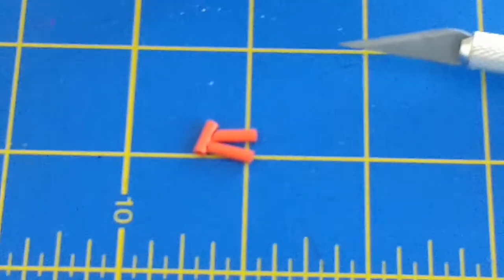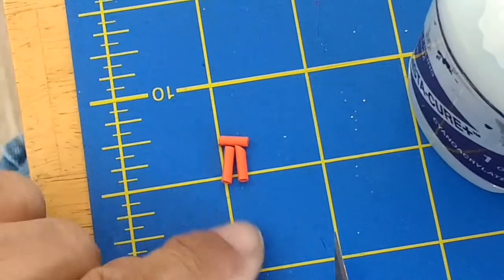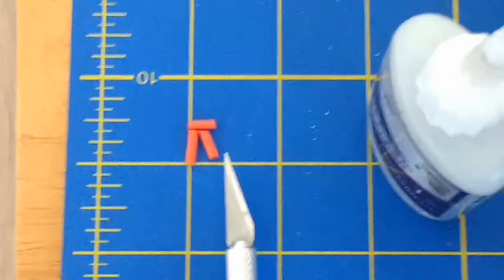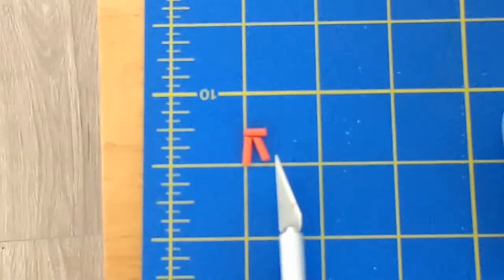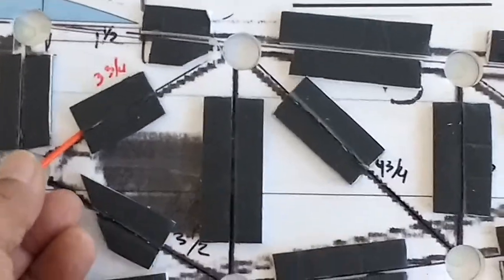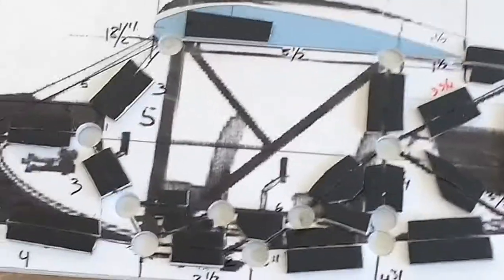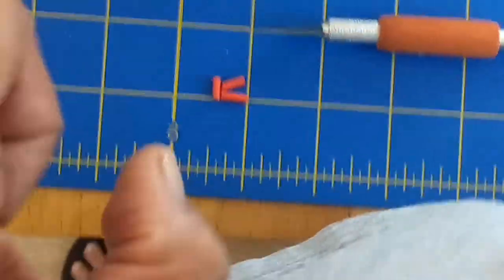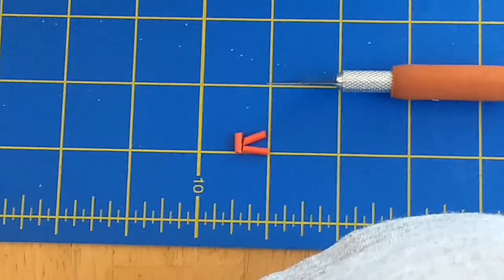Savage Bobber RC Ultralight Construction Tips DIY Connectors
How to make multi-point press-fit connectors for an RC ultralight carbon rod frame build.

If you enjoy ROCK SOLID FAST MODELS:
Something of interest I did back in 2015

or
Google "keyword-phrase"

MIA Autogyros
MIA Ultralights
MIA Microlights
MIA Trikes
MIA Tricopters
MIA Robo Trikes
MIA Upgrades
MIA Helicopters
or visit:
MIA Micro-FLIGHT:
Performance - Durability- Realism
Since 1999